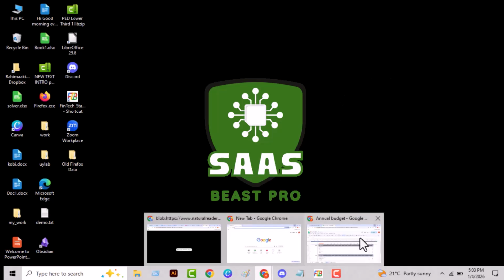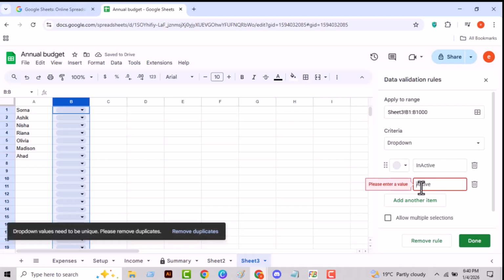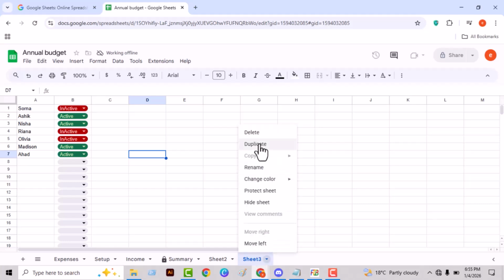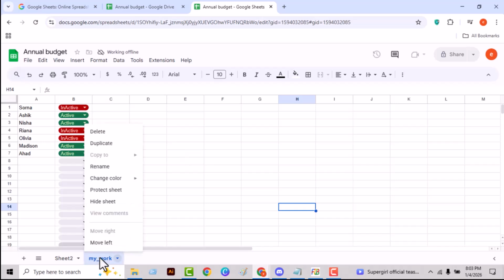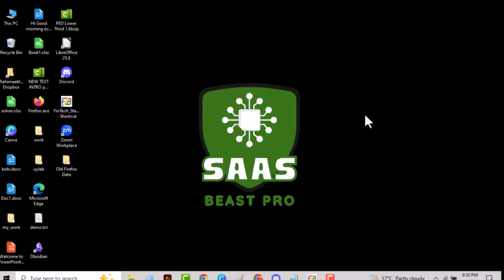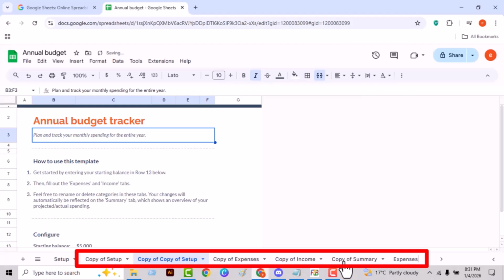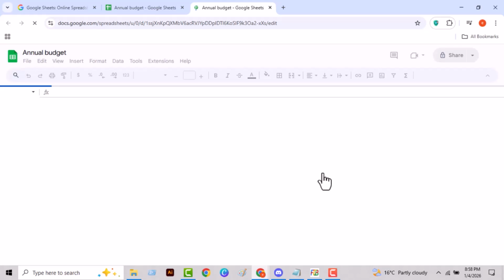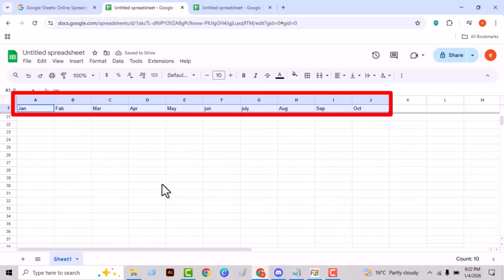Google Sheets Tricks - 7 Hidden Settings For Faster Work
I have been using Google Sheets for a long time. But honestly, before knowing these 7 tricks, I used to waste a lot of time. Many people get annoyed doing manual data entry or copying sheets. So I thought I would share these hidden settings that I use in my everyday work. If you are used to Excel, these shortcuts will be very helpful for you. I added the timestamps for each step below. This makes it easy to find the exact part you need.

0:00 Introduction
0:17 Enable Keyboard Shortcuts
0:47 Create Data Validation Dropdowns
1:42 Rename Sheets Using Double-Click
2:43 Color Code Sheets
3:51 Duplicate Sheets Instantly
4:54 Move Sheets Between Workbooks
5:45 Freeze Rows and Columns